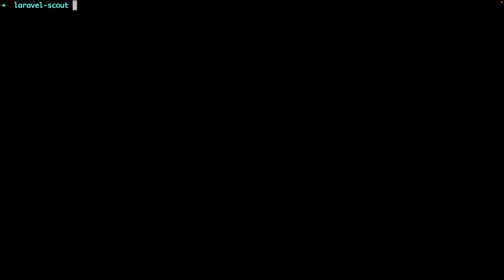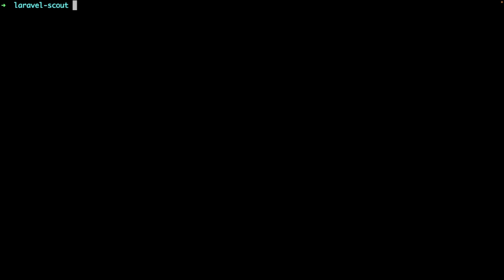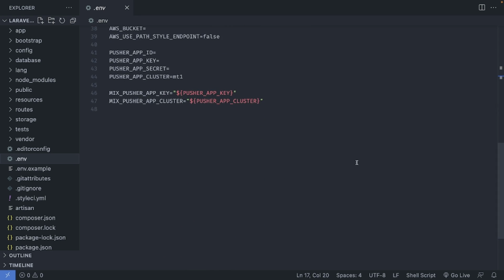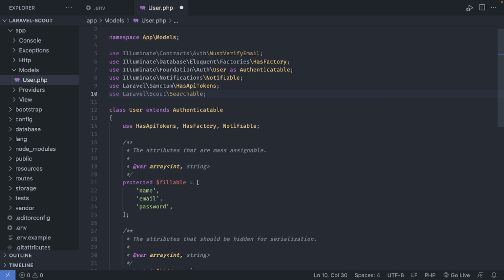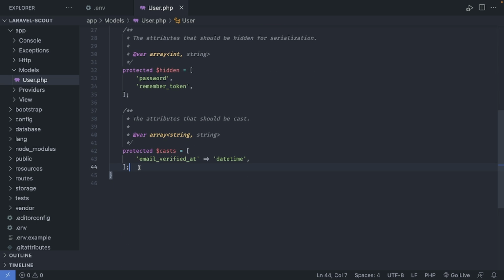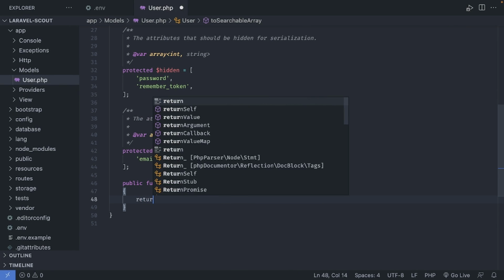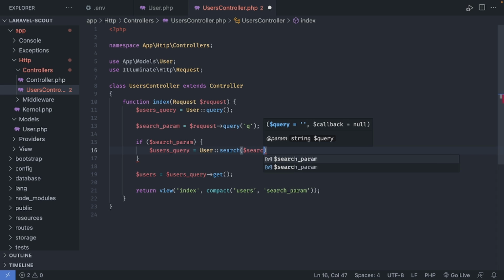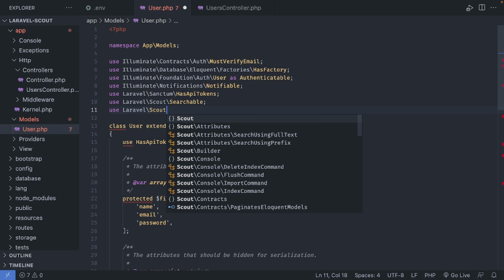Advanced Search with Laravel Scout